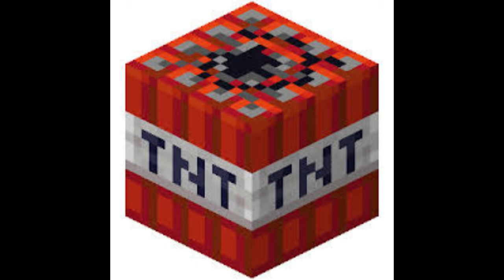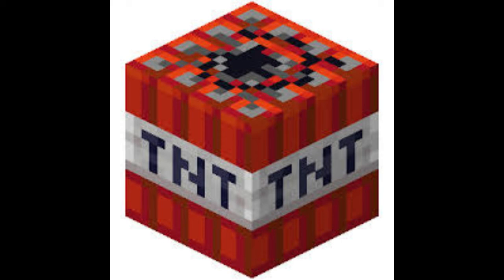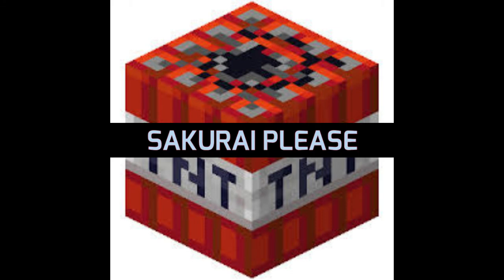If Steve (Engineer) was in Smash Bros (In depth character concept)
It's here! The 3rd episode in a series of in depth character concepts on the channel! This one focuses on the redstone engineer.